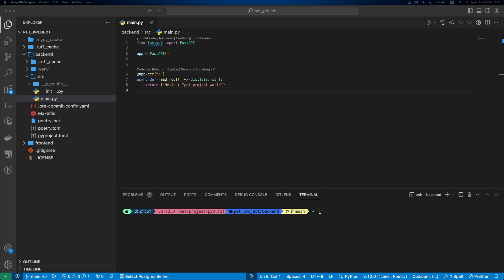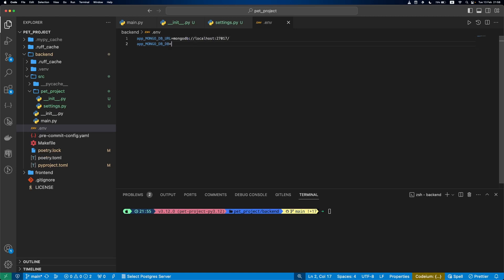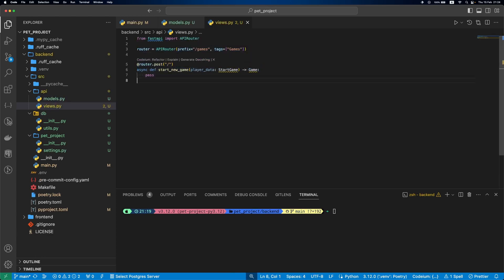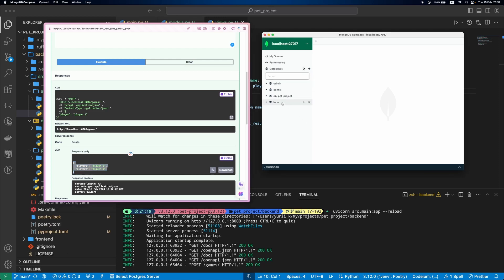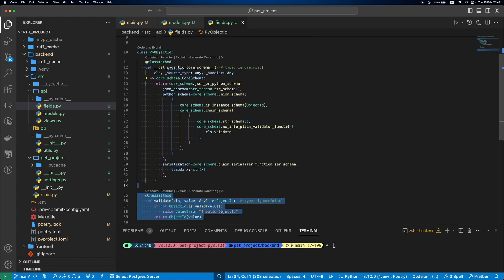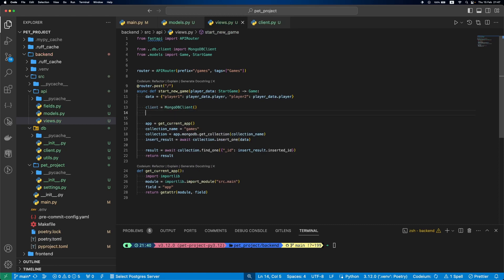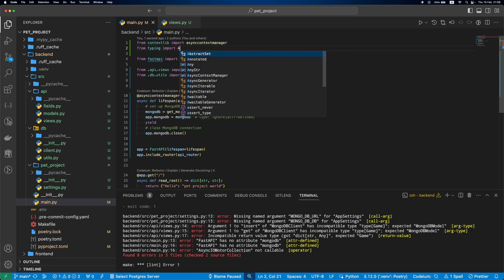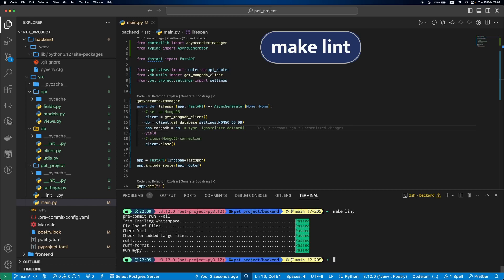Pet Project: FastAPI + Next.js - Part 2, MongoDB Setup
Hi!
In this video, we'll set up the MongoDB for our application. To achieve this, we'll configure settings/env variables, create a FastAPI lifespan, add simple endpoint and models, and more.

Commands:
- mongodb://localhost:27017/
- poetry add pydantic-settings
- poetry add motor
- poetry add motor-types
- uvicorn src.main:app --reload
- make lint